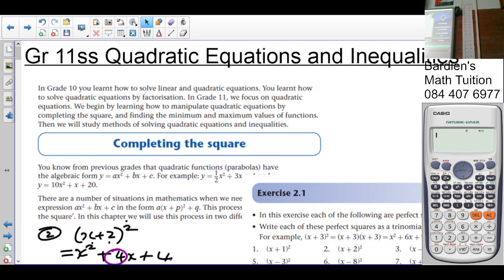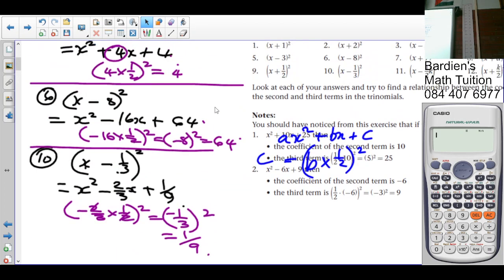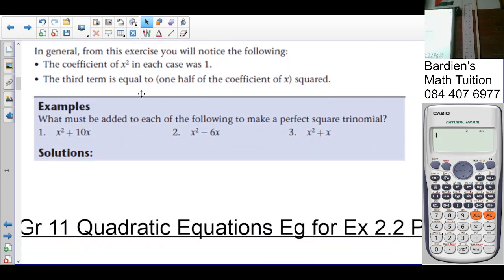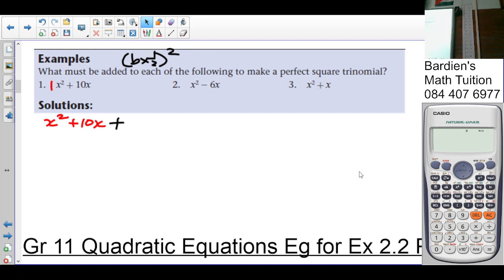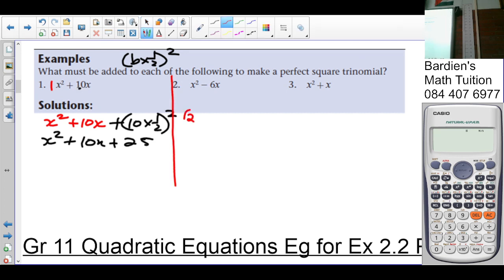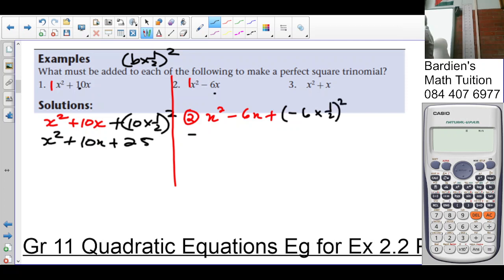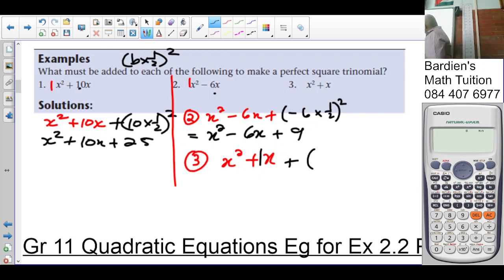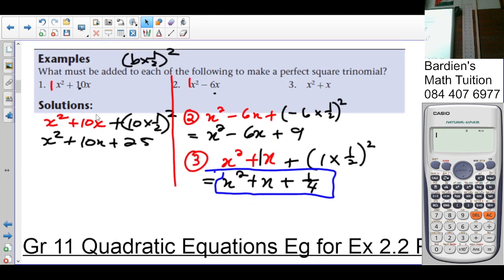Gr 11ss Quadratic Equations L2 Ex 2.2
Grade 11ss Quadratic Equations Lesson 2

Ex 2.2 Completing the square part 2

Full Lessons:
Lesson 1